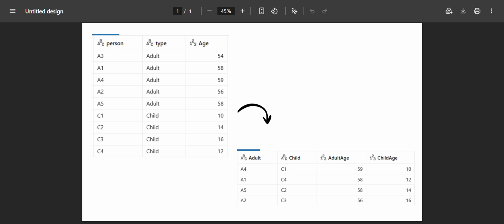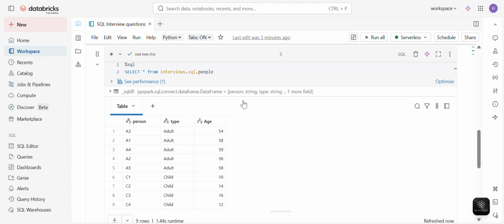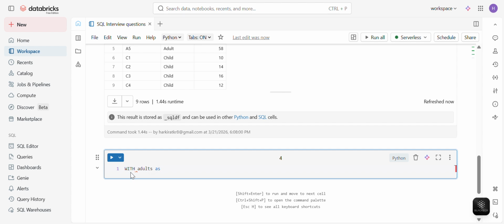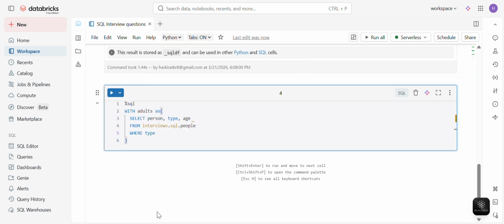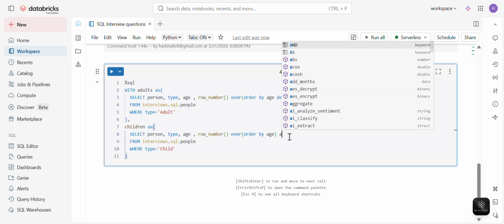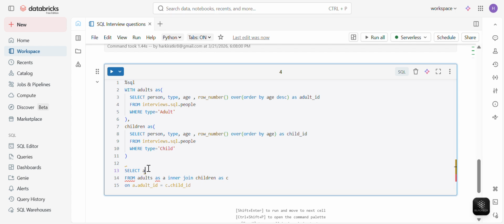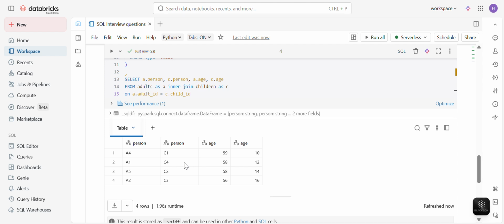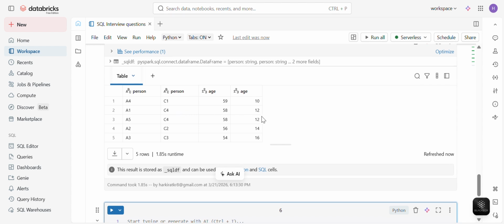01 Can You Pair Oldest & Youngest in SQL? (Interview Question Solved)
Can you pair the oldest and youngest records using SQL?

In this video, we solve a real SQL interview question in which the goal is to pair the oldest adults with the youngest children using the given data.

This type of problem tests your understanding of sorting, ranking, and logical pairing in SQL, a common pattern in Data Engineer and Data Analyst interviews.

Do try solving it yourself before watching the solution!

What you’ll learn:
1. How to sort and rank data in SQL
2. Pairing logic using row numbers/window functions
3. Writing clean and optimized queries
4. Common mistakes candidates make in interviews

Part of the “Can You Solve This SQL?” Interview Series